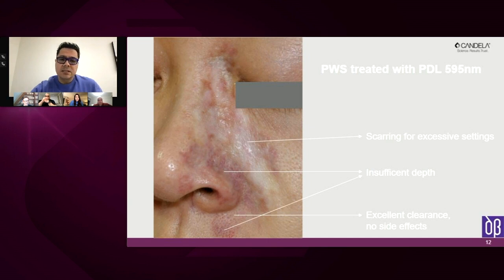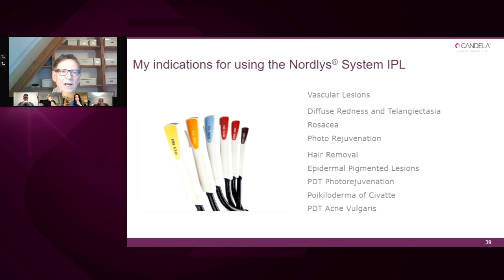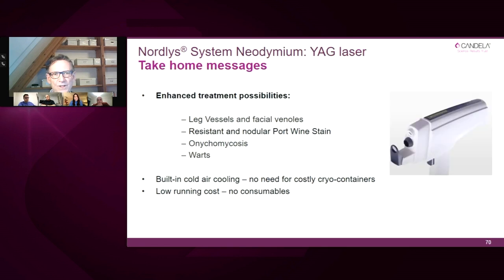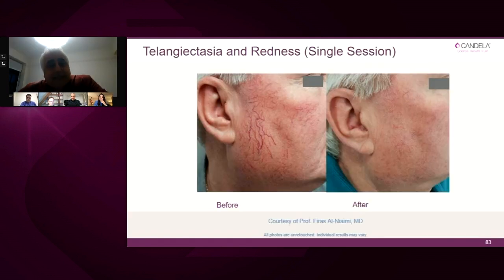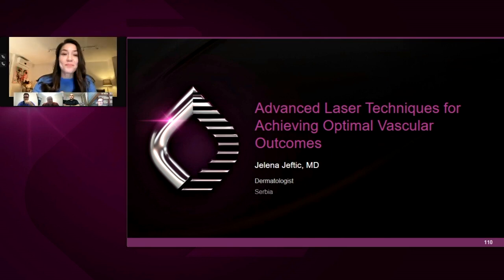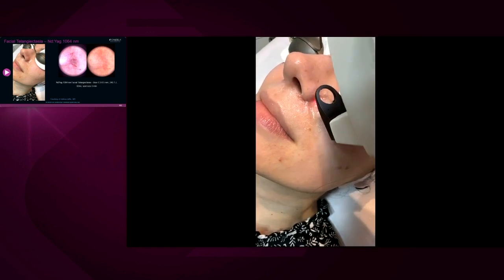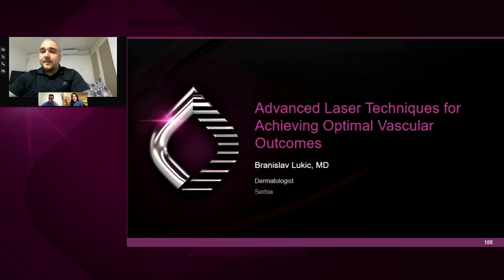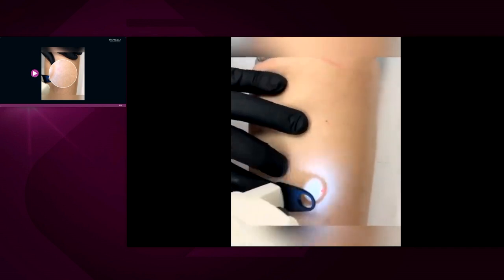Webinar: Unlock the secrets to achieving superior vascular outcomes with advanced laser treatments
Unlock the secrets to achieving superior vascular outcomes with advanced laser treatments.

Speakers: Didac Barco, MD (Moderator), Prof. Peter Bjerring, MD, Prof. Firas Al-Niaimi, MD, Jelena Jeftic, MD and Branislav Lukic, MD.

- Enhance Your Skills: Learn advanced techniques to treat challenging vascular conditions such as facial and leg veins, rosacea, hemangiomas, and more.
- Expand Your Practice: Discover new ways to broaden your treatment offerings, attract more patients, and grow your business.
- Practical Takeaways: Leave with actionable strategies that you can immediately apply in your clinical practice.

Key Topics:
- Using selective wavelength technology for targeted vascular treatments.
- Tips for effective patient consultations to set realistic expectations.
- Safety protocols for treating a variety of skin types and conditions.
- Real-world case studies demonstrating successful outcomes with Candela devices.